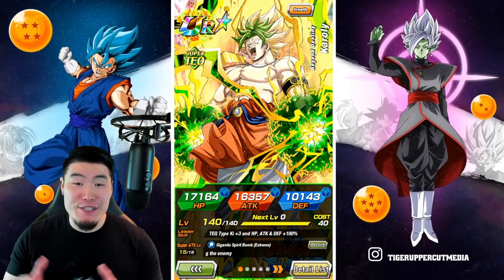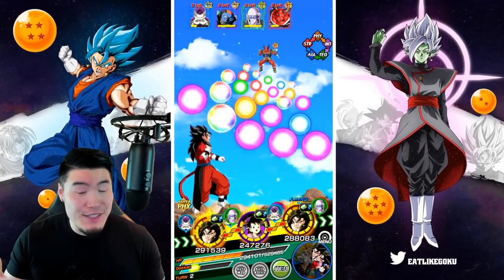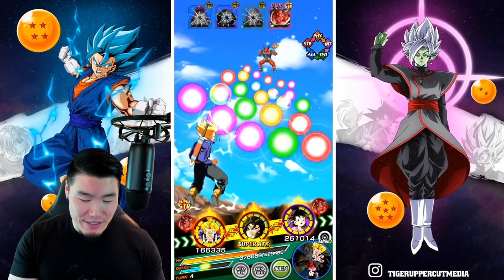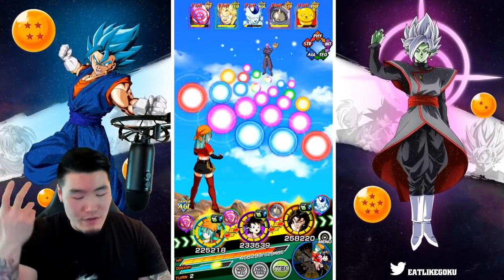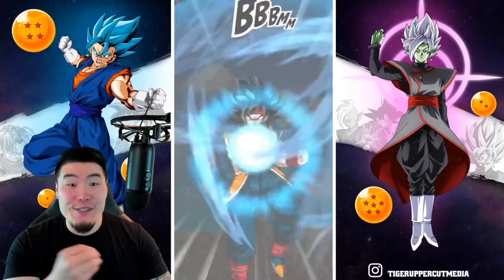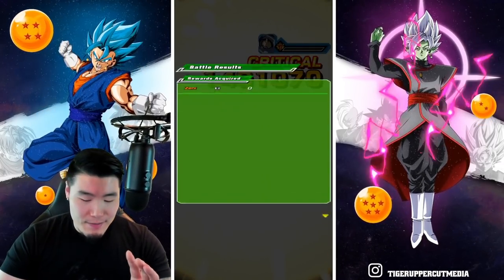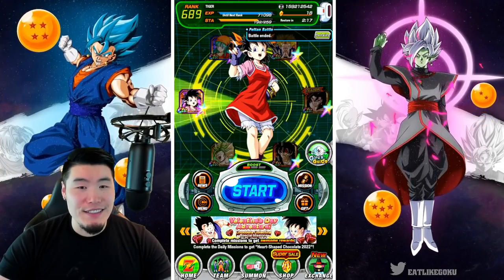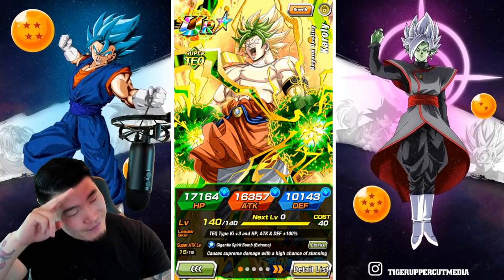The NEW & IMPROVED "Crossover" Team VS Extreme Super Battle Road! (DBZ Dokkan Battle)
The Crossover category just got a HUGE boost from the Dragon Ball Fusions Extreme Z-Awakenings! Come check out how powerful this team is now!